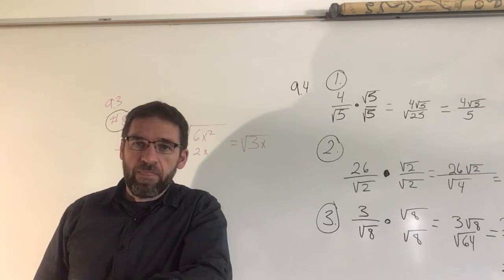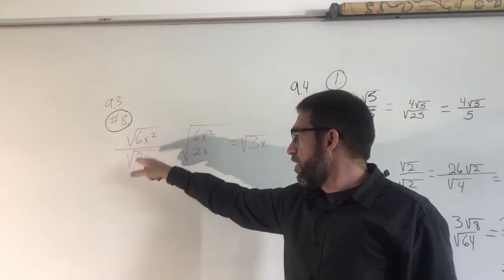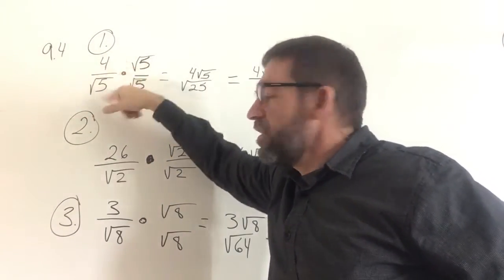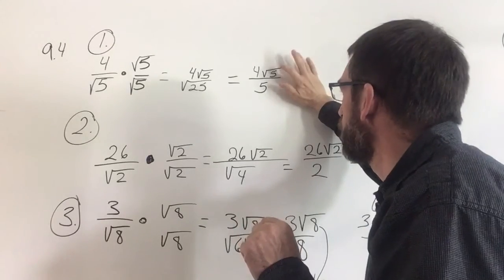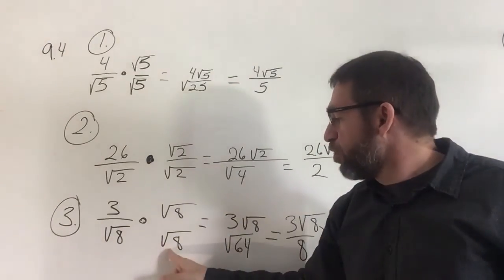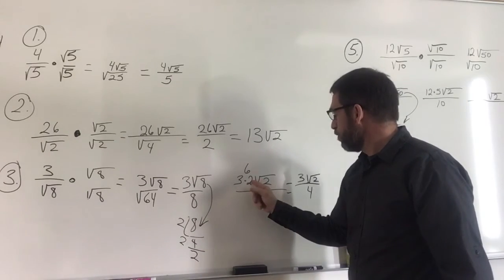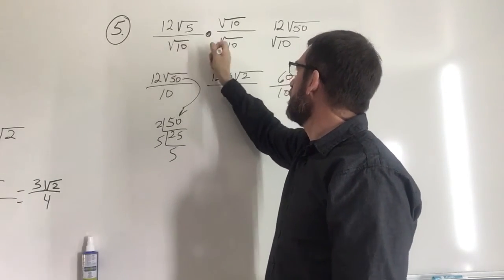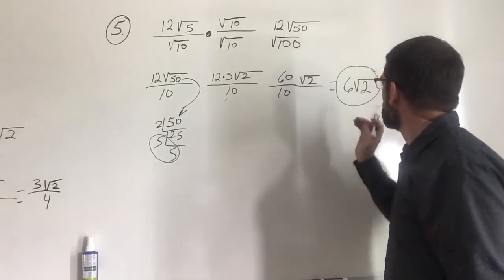Math 9th 4-2-20